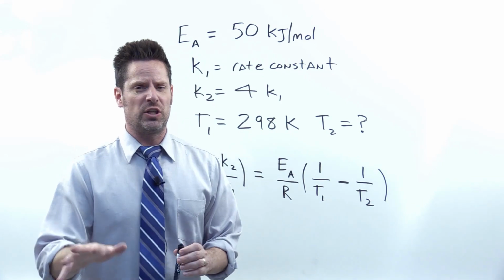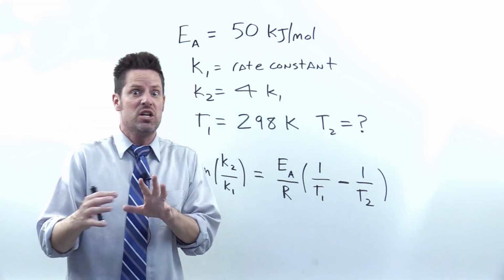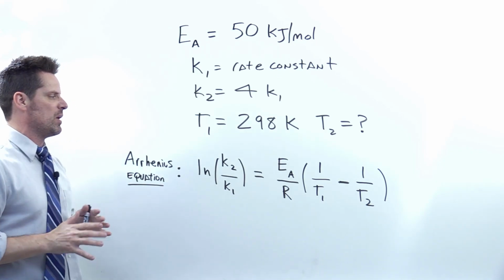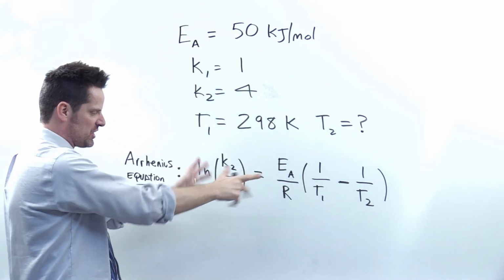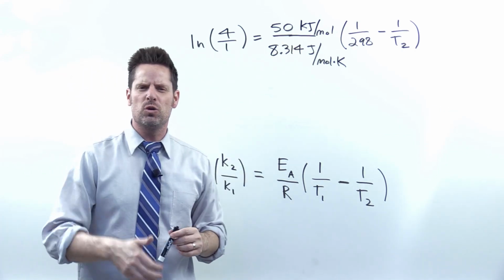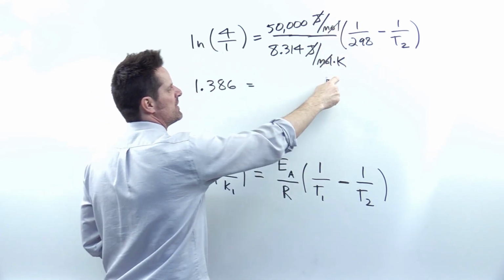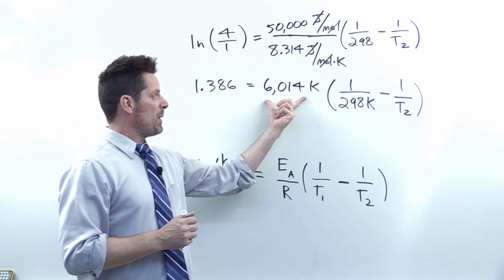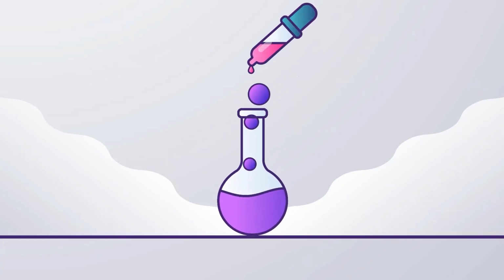What is the new temperature if we increase a rate constant?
Using the Arrhenius equation to calculate a new rate constant when temperature is increased.